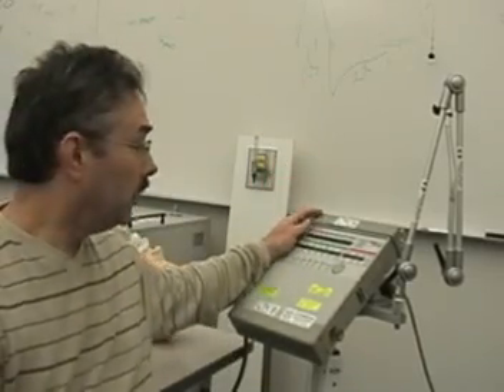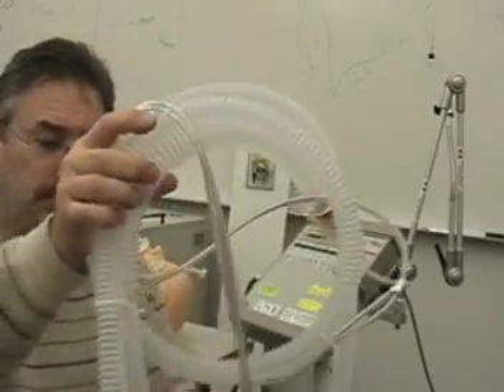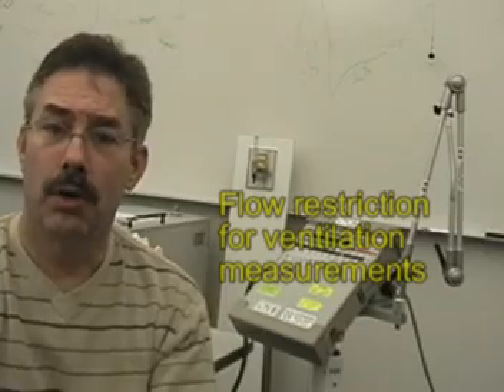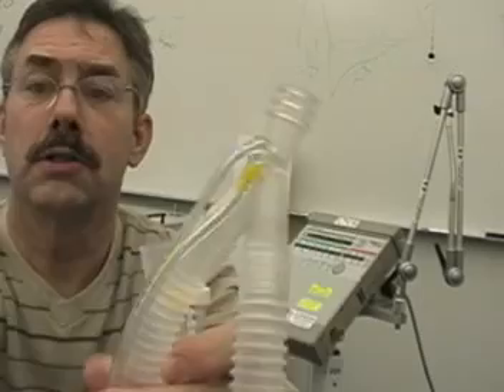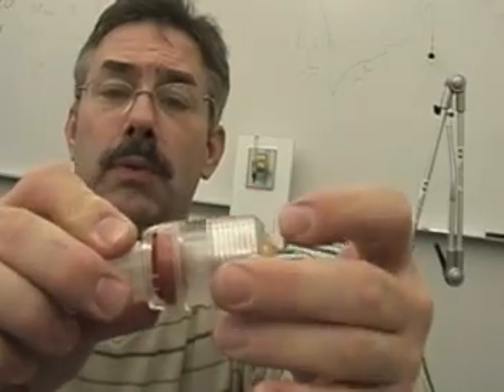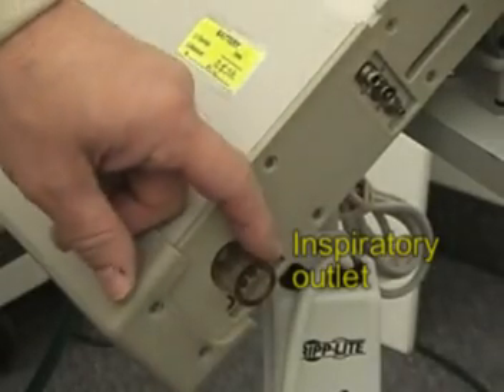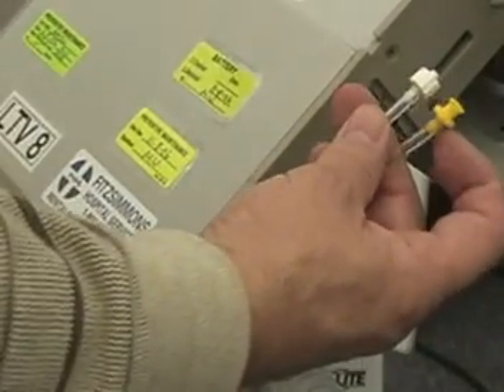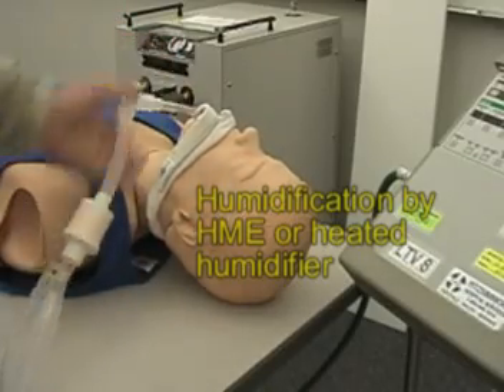RESPIRATORY CARE: LTV Setup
Pulmonetics LTV circuit set for use in teaching respiratory therapists. This is not intended to cover all aspects of use with this ventilator.